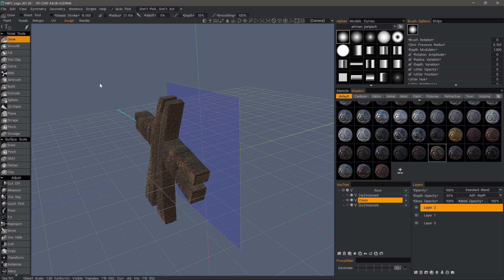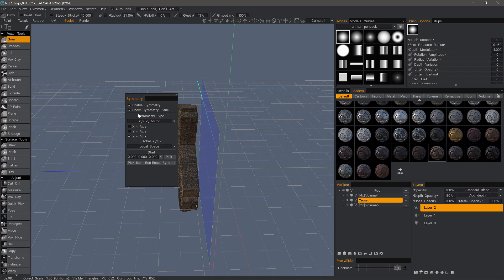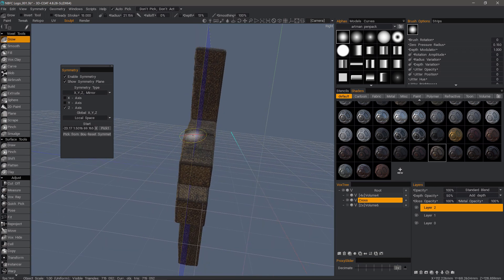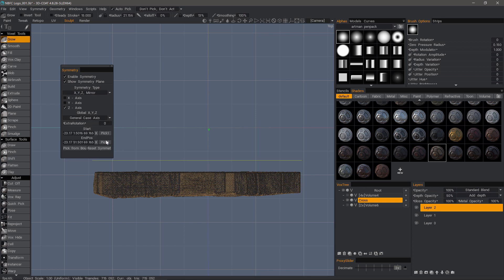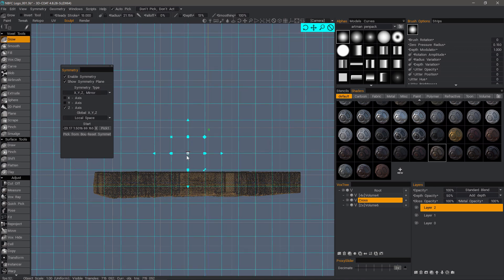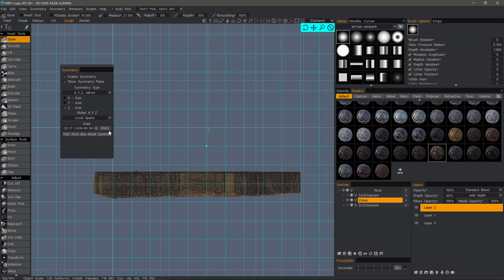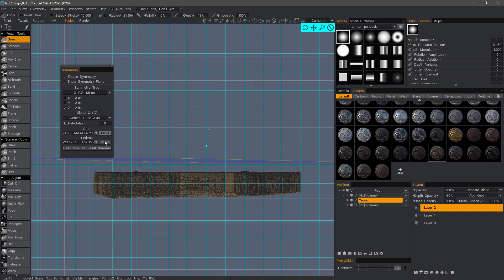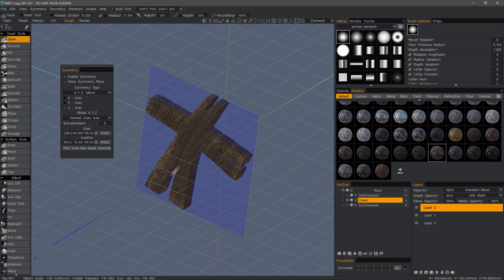Quick Tip Local Symmetry